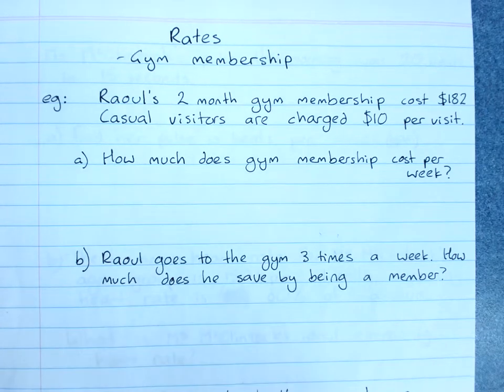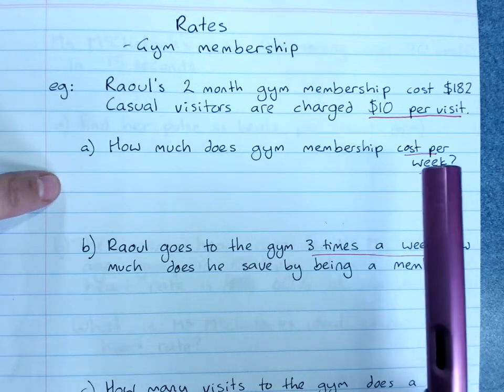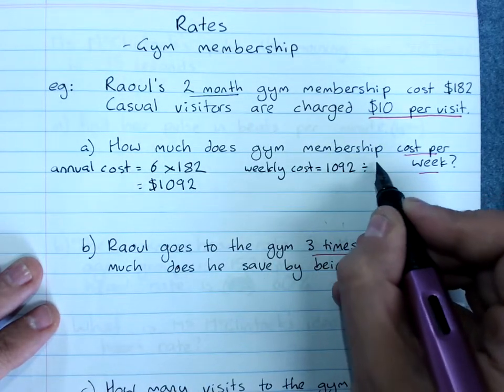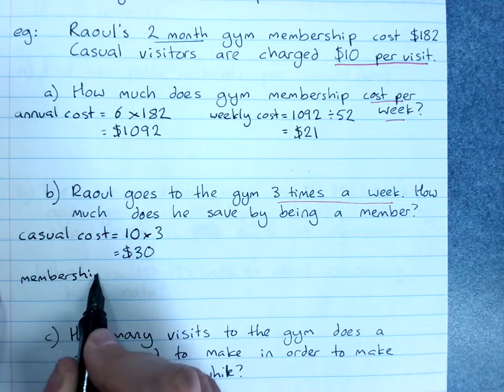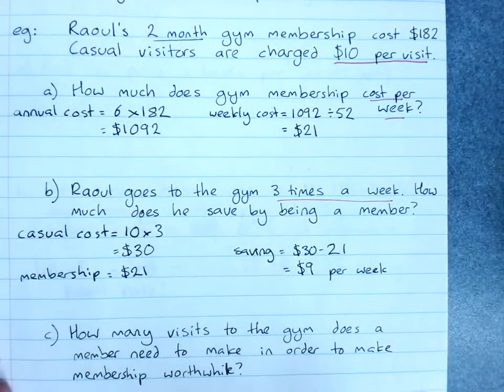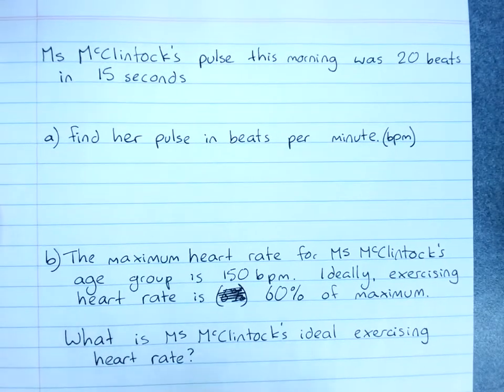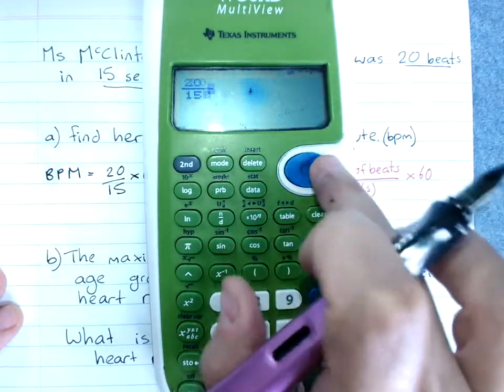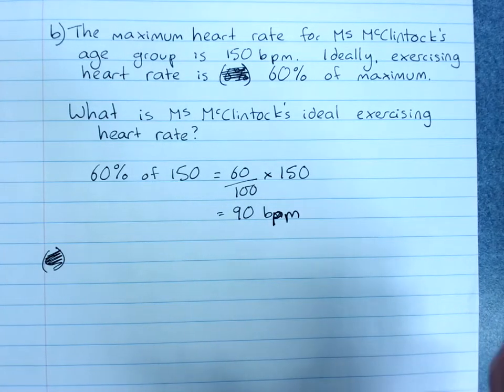Rates: gym membership